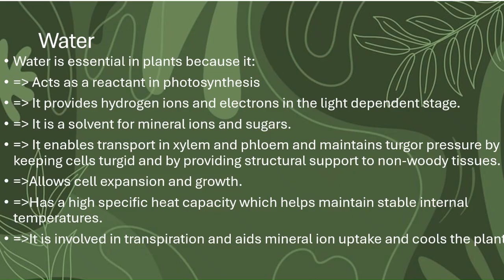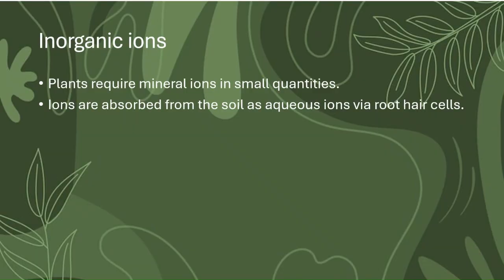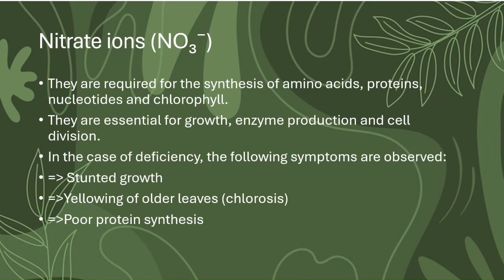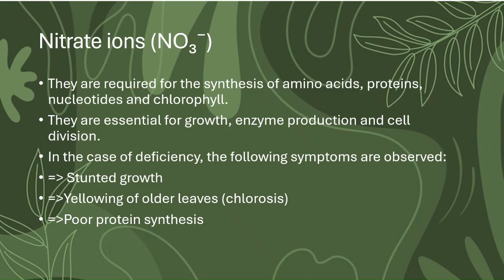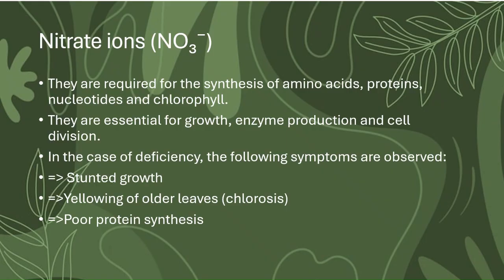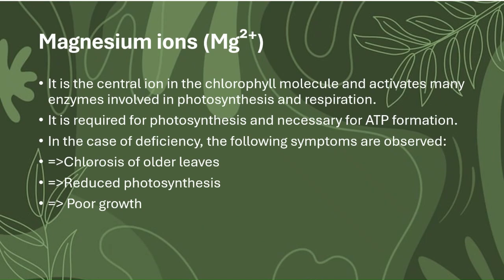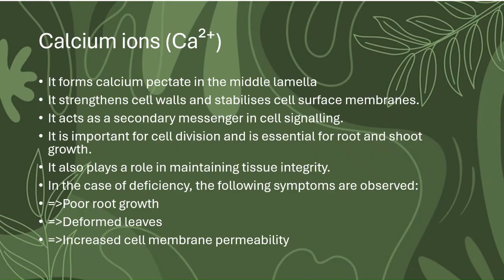A Level Biology Edexcel A SNAB: Topic 4: Water and Mineral Ions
A level biology Topic 4: Water and Mineral Ions